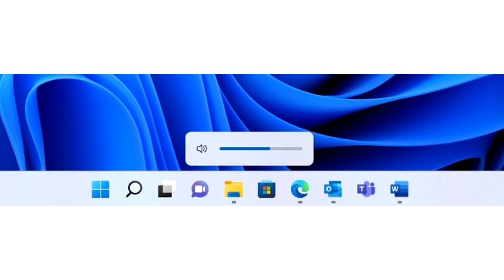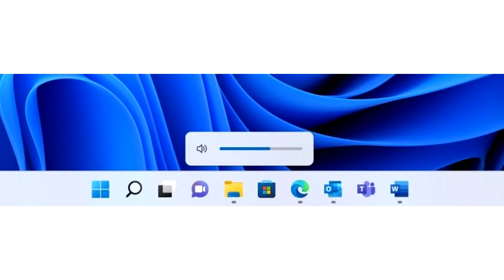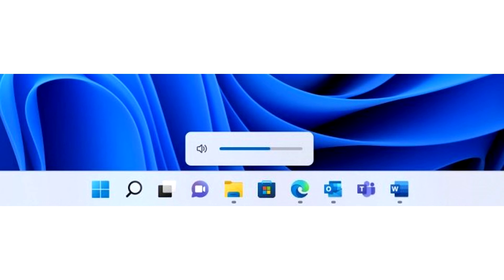Windows 11 will get an updated design of pop up menus with volume and brightness control